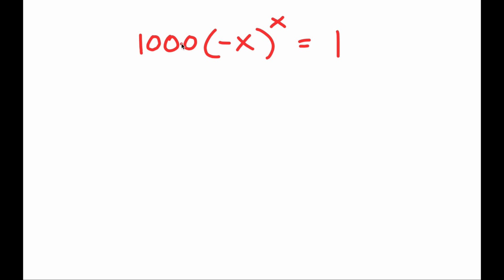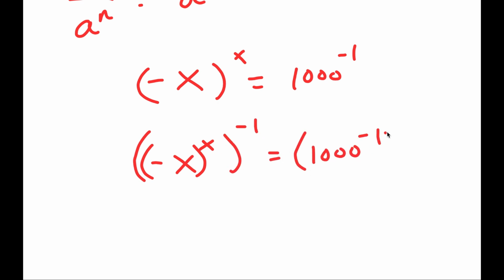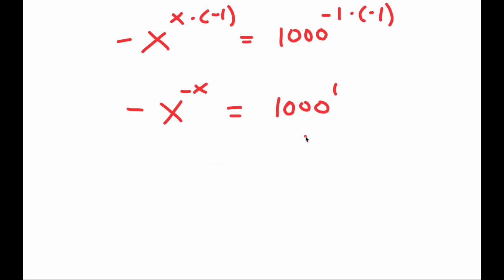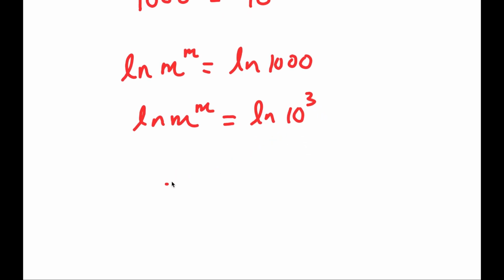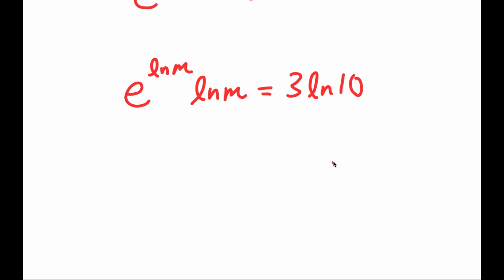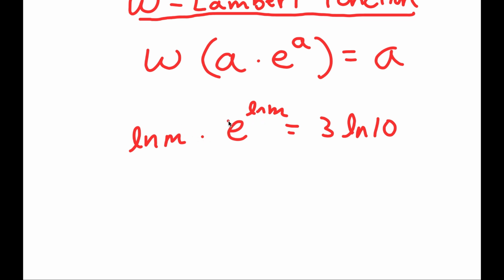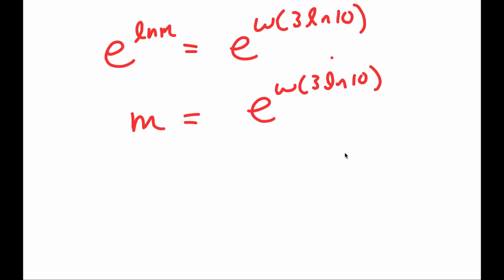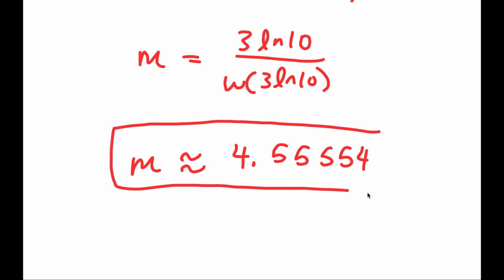Indian | A Nice Olympiads Trick | No Calculator Allowed